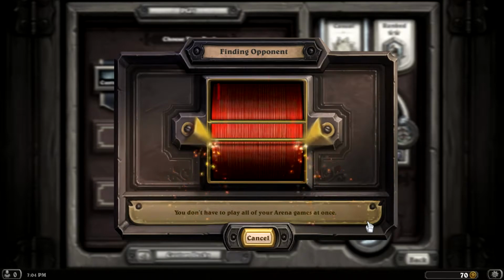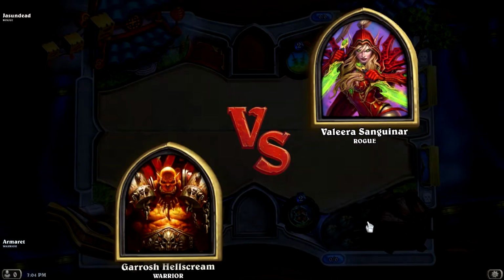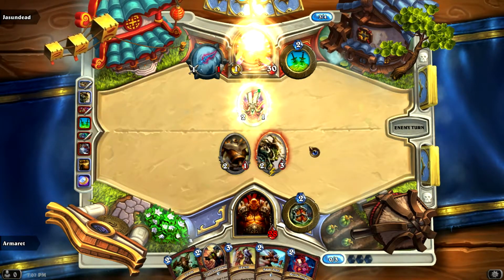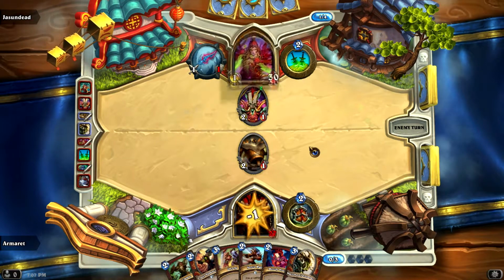Warrior Damage Deck (Hearthstone Gameplay) - Armaret Plays Ep 2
Warrior Damage Deck (Hearthstone Gameplay) is the second episode in Armaret Plays.

Description and Tags:
Hearthstone Gameplay (Custom Warrior Deck) - Armaret Plays